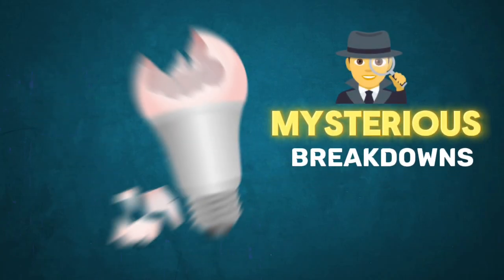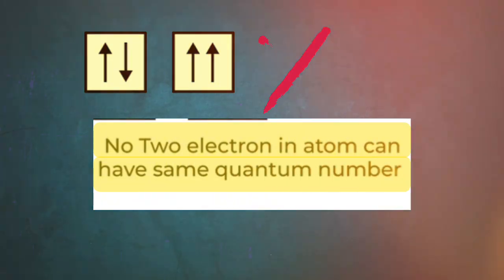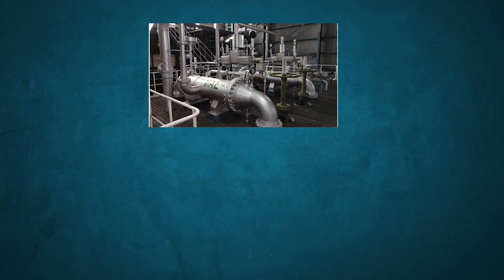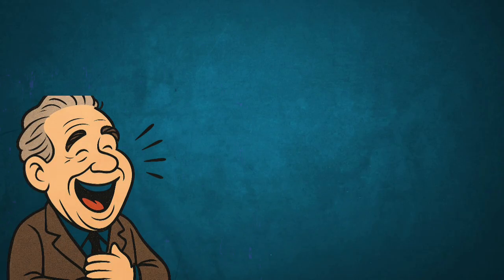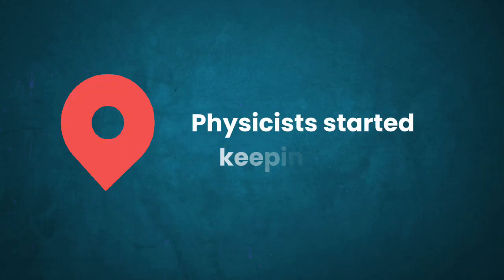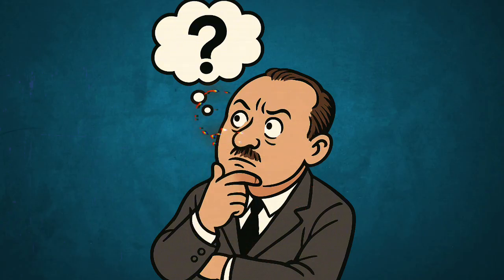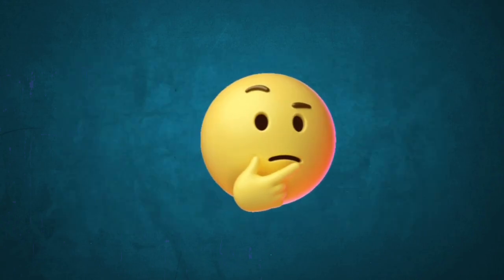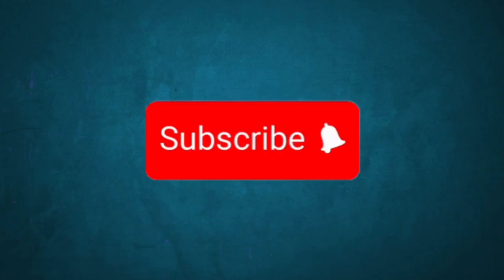Mysterious Pauli Effect: The Cursed Genius?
⚛️ The Pauli Effect is one of the strangest mysteries in science — whenever Wolfgang Pauli entered a lab, machines would mysteriously fail, experiments collapsed, and instruments broke down. Coincidence or curse? In this video, we explore the bizarre legend of the Pauli Effect, the cursed genius behind it, and why this mystery still fascinates physicists today. 🤔

scientist vision, science documentary, scientist biography, nikola tesla biography, albert einstein story, paul dirac explained, max planck quantum theory, james clerk maxwell electromagnetism, marie curie story, richard feynman discoveries, genius scientists, famous scientists in history, quantum physics explained, physics history documentary, inspirational science video